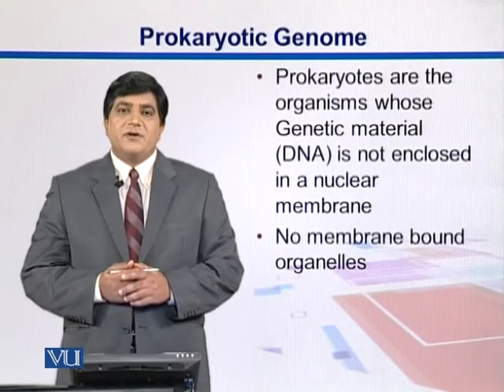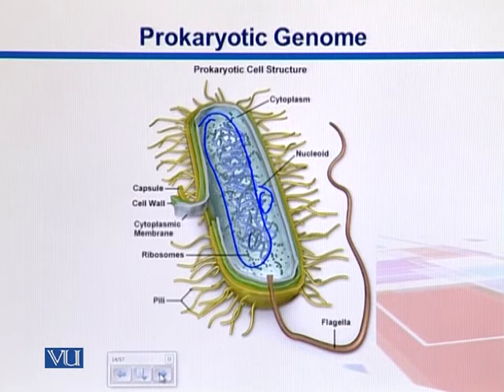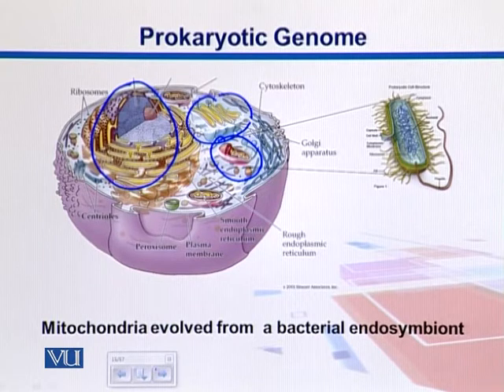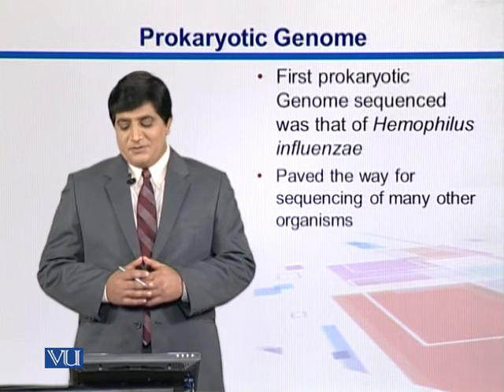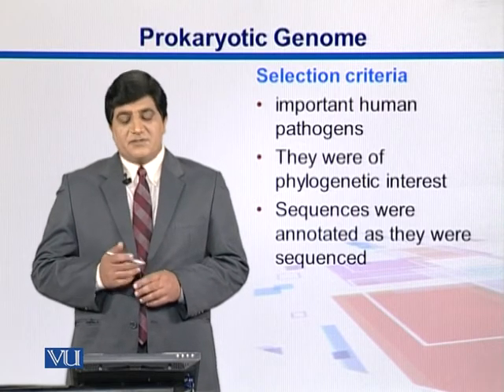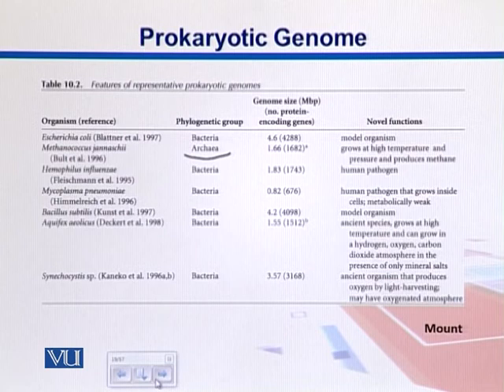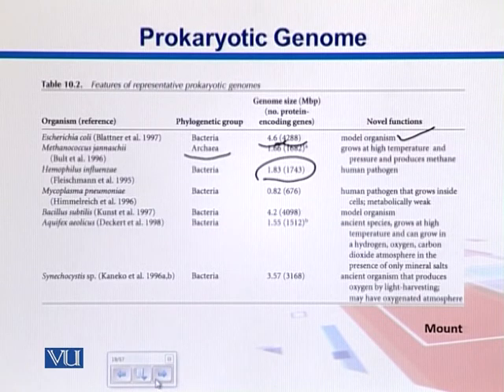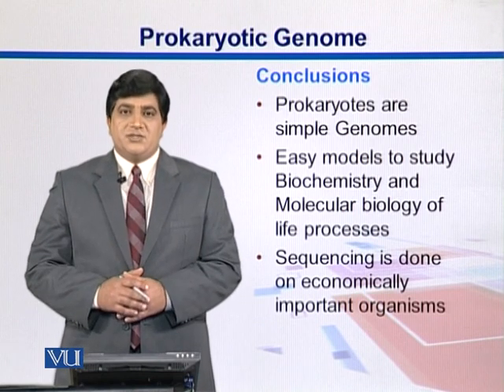BIO101_Topic040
Dr. Waseem Haider